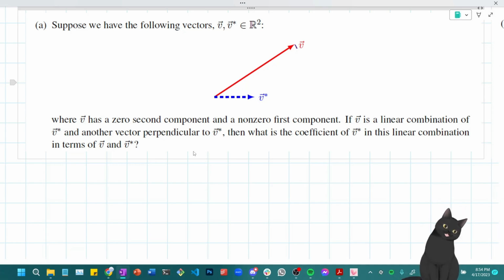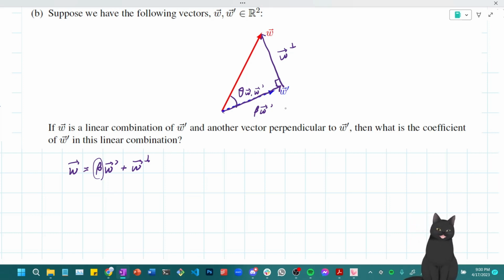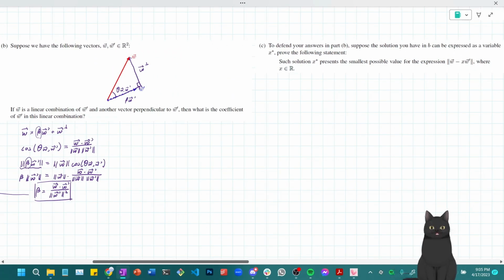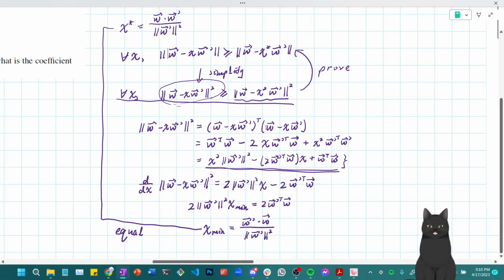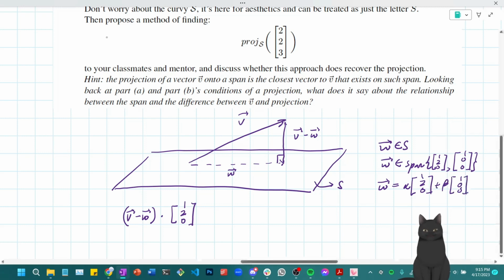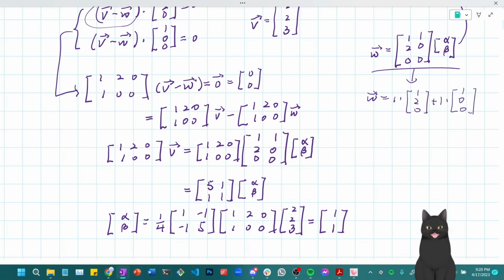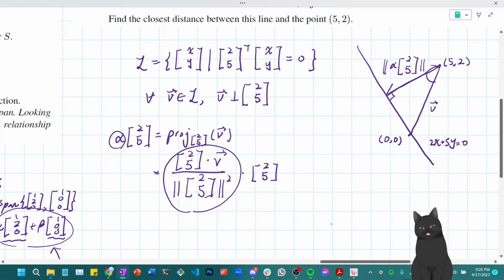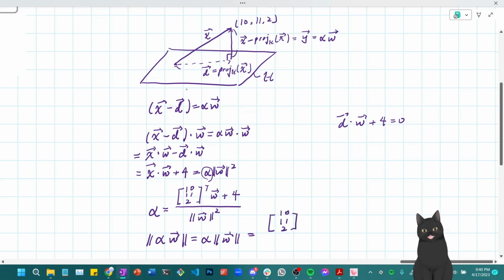Sp23 CSM16A Week 10 Q3 Walkthrough